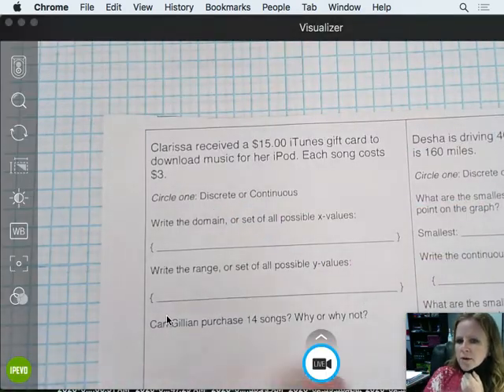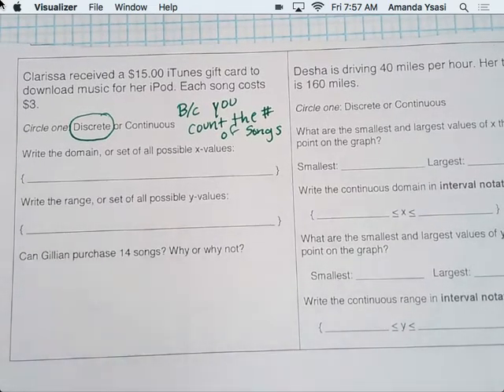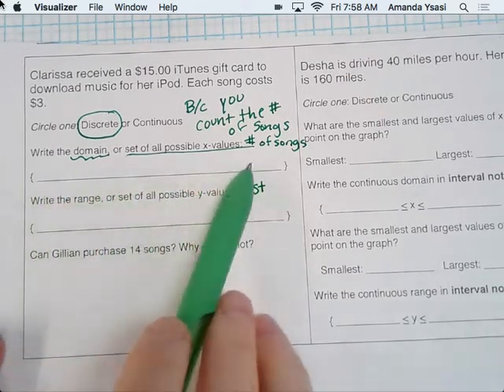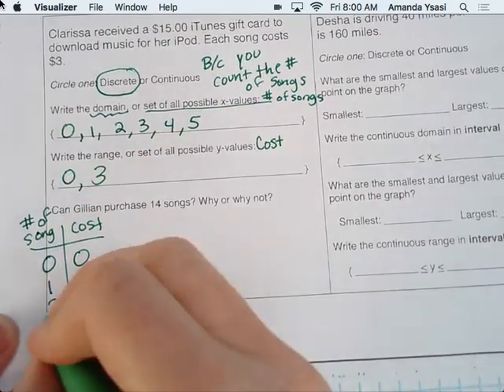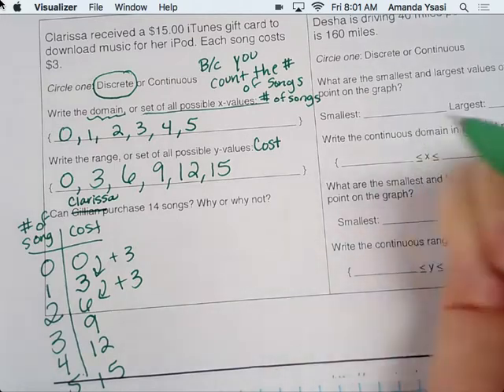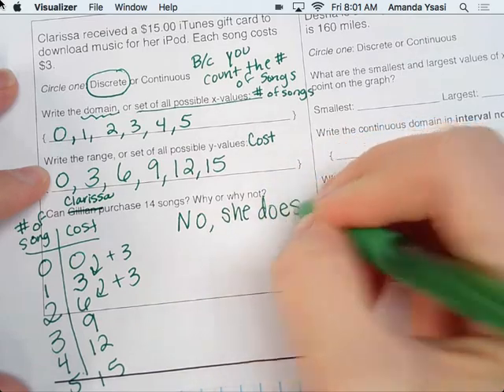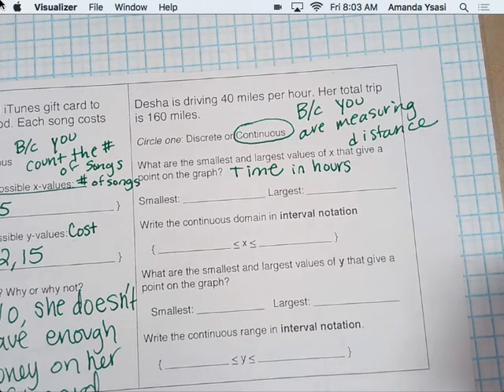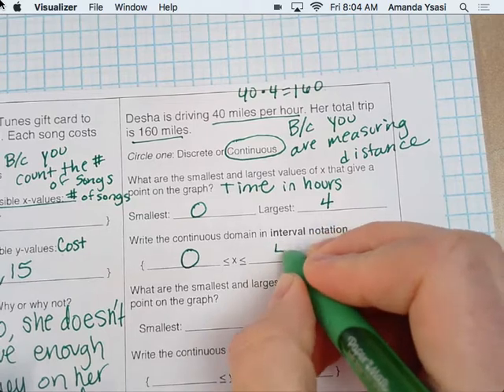Domain and Range from situations